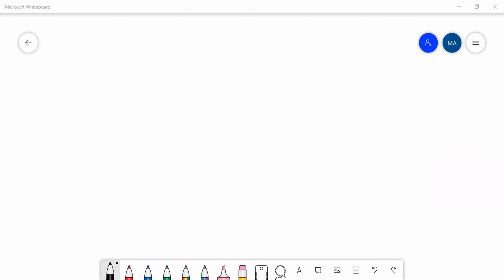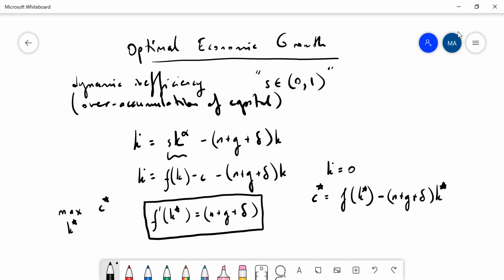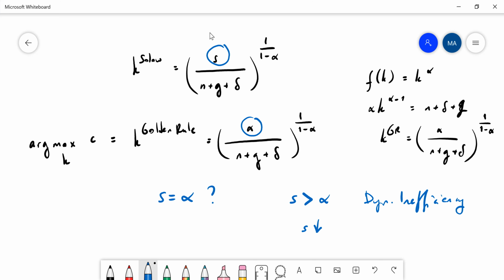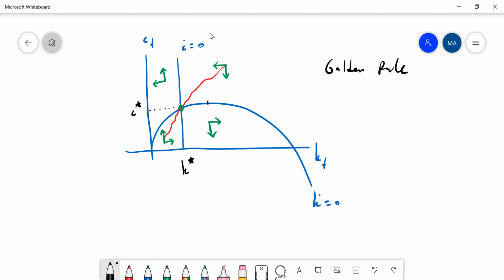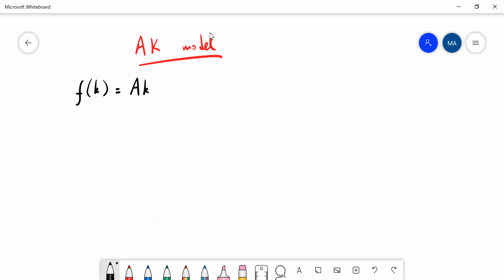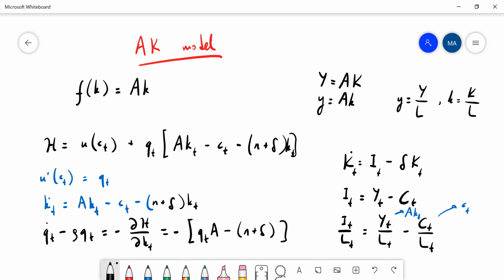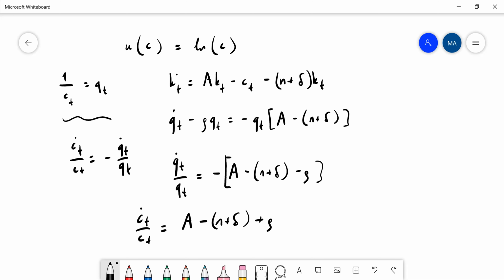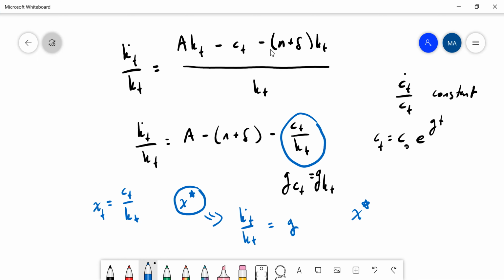ECO750 Economic Growth Lecture 2 Part a